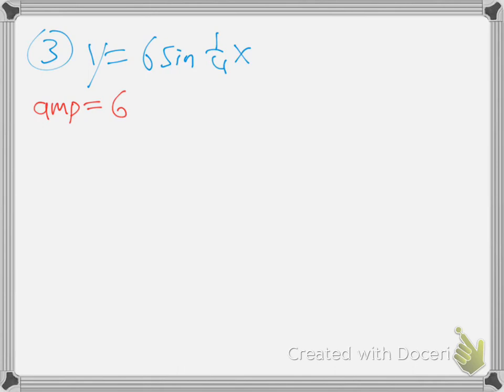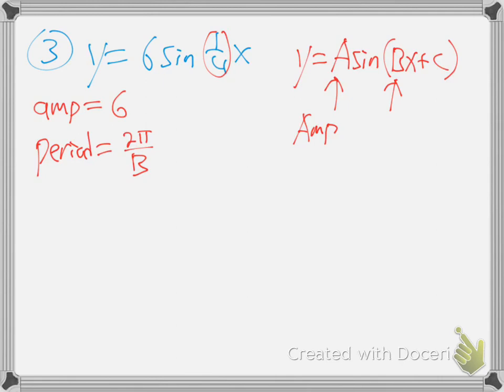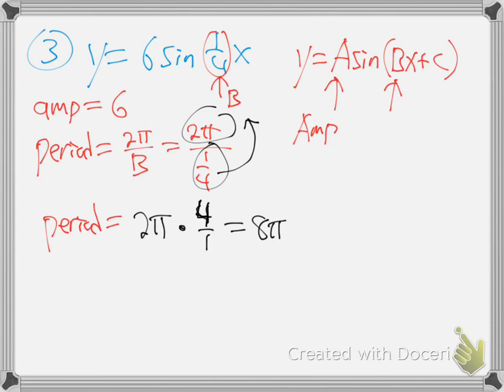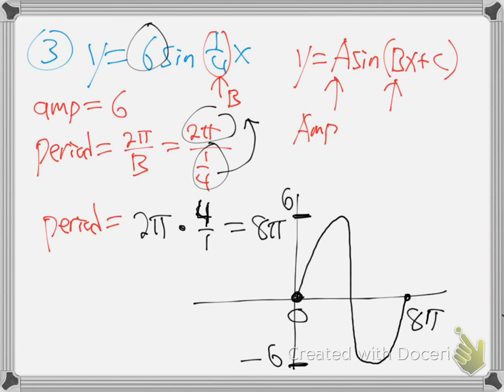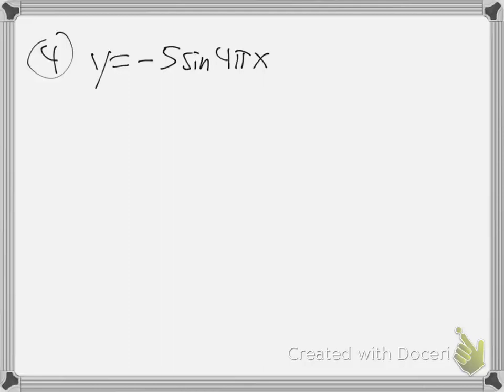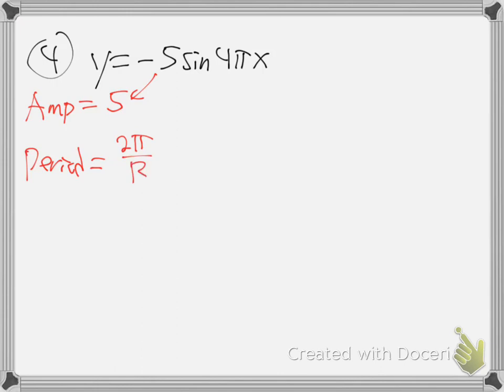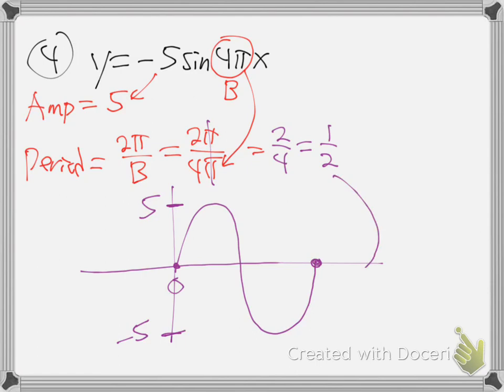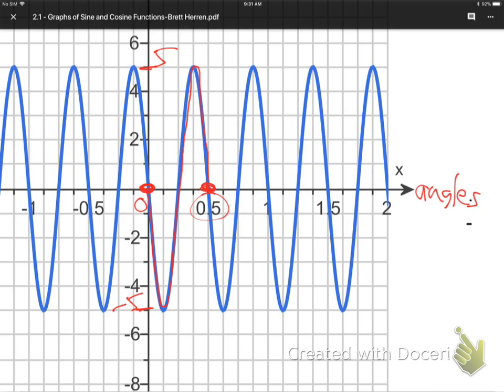m4a-2.1 part 1